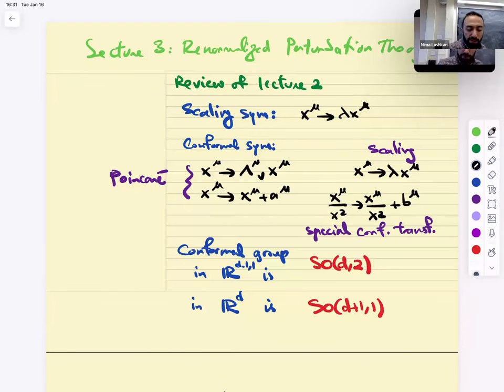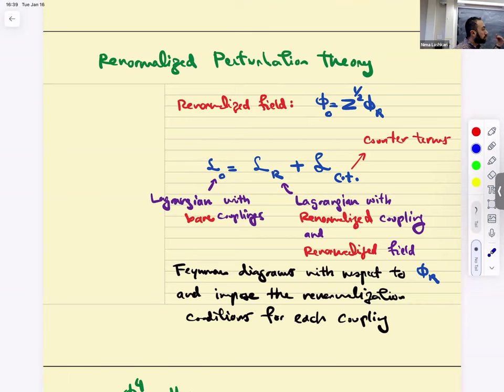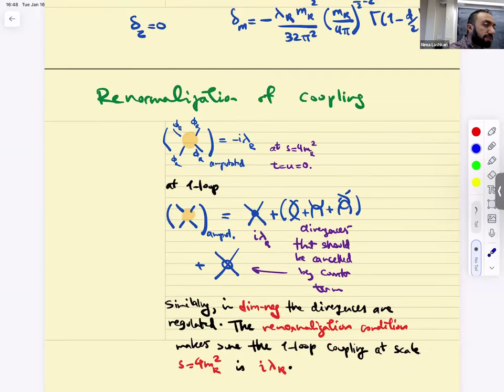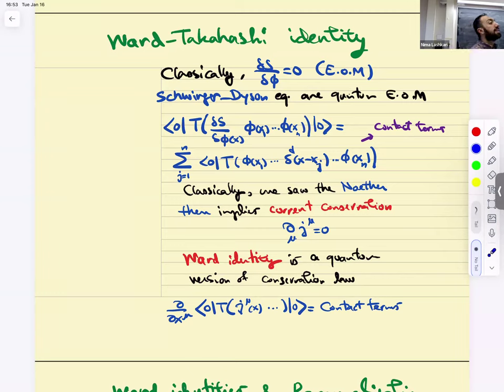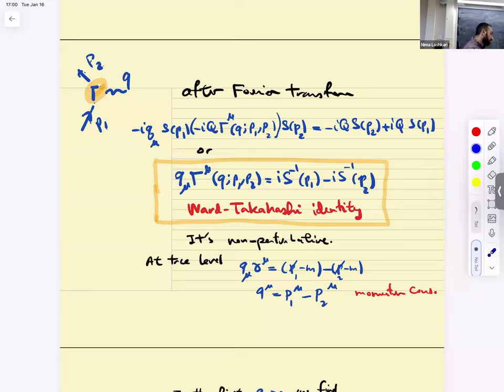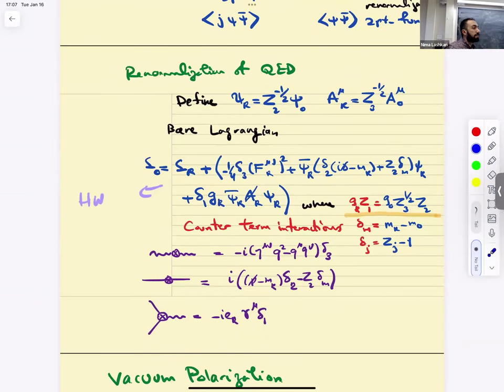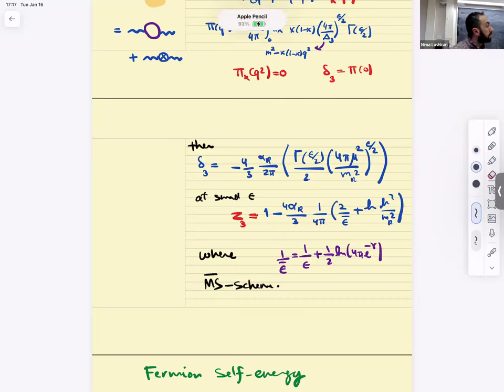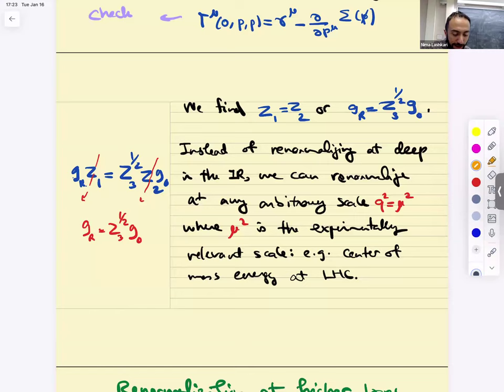Lecture 3 Renormalized Perturbation Theory II